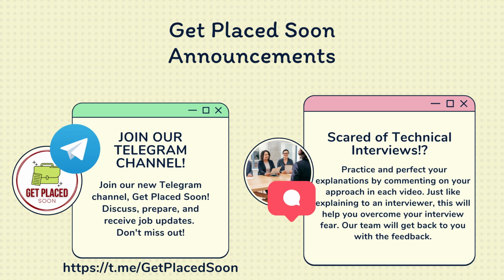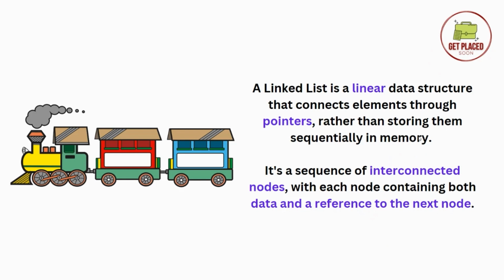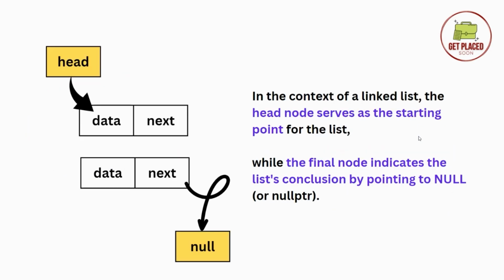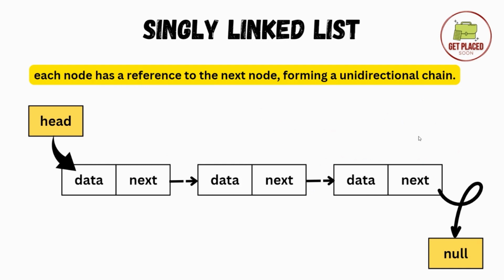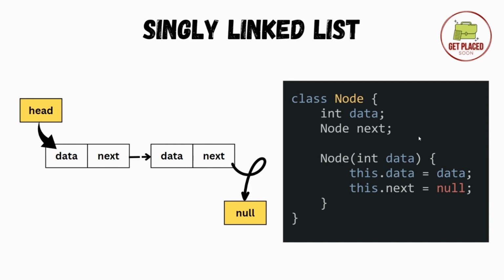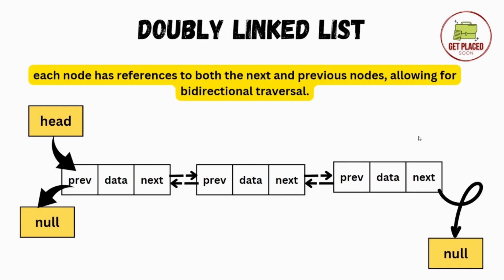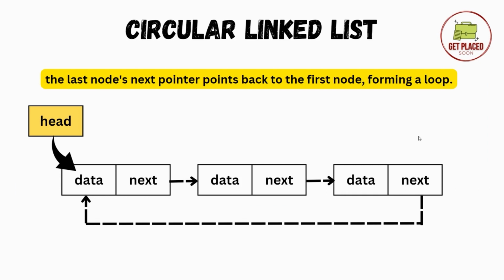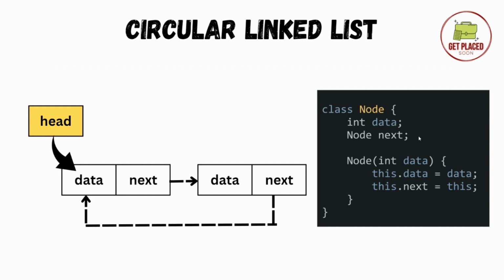Linked List- Data Structures| Singly linked list | Doubly Linked List| Circular Linked List (2023)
In this informative tutorial, we'll dive into the world of linked lists, a fundamental data structure in computer science. Learn how to perform essential operations, including deleting nodes, traversing, and more, using JAVA

Introduction to Linked Lists and their importance in data structures.
Understanding Singly Linked Lists and Doubly Linked Lists.
Deletion of nodes in a Singly Linked List.
Deleting nodes at the end of a Doubly Linked List.
Detecting and deleting loops in a Linked List.
Removing the last node from a Linked List.
Whether you're a beginner or looking to refresh your knowledge of linked lists, this tutorial has got you covered. Join us as we explore the fascinating world of linked lists and enhance your JAVA programming skills.